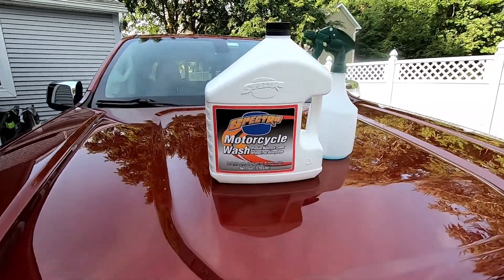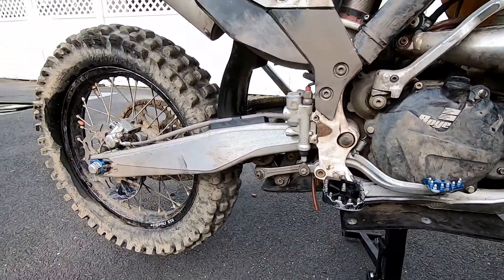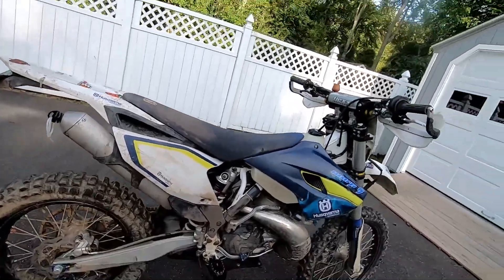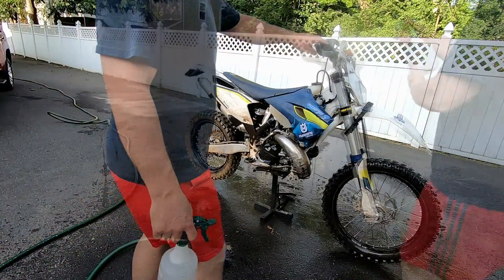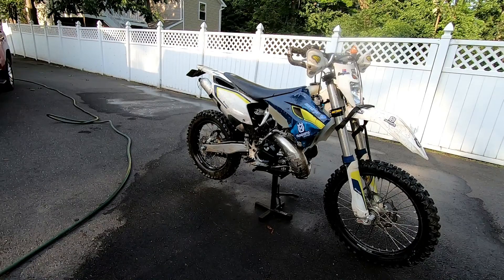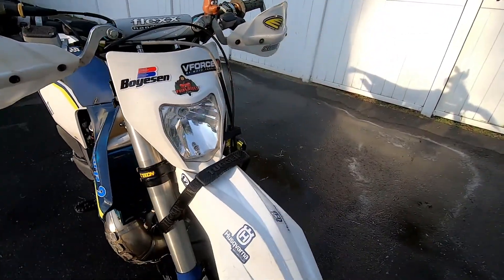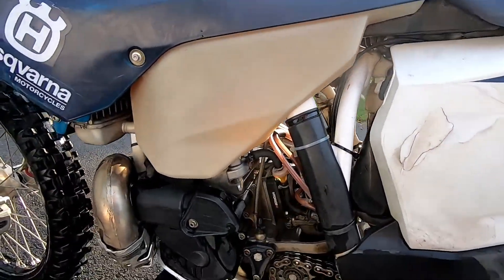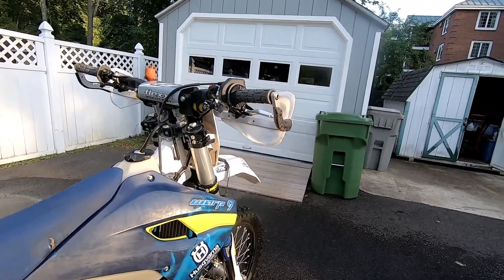Spectro Motorcycle Wash .....in action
Thanks for the tip Long Island Mike. This stuff eats dirt 😎
Spectro Motorcycle Wash